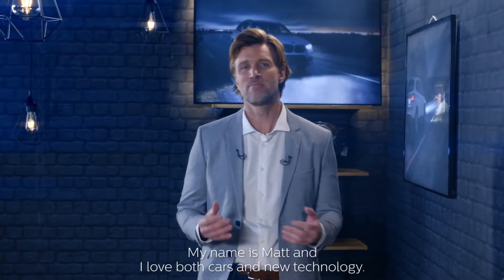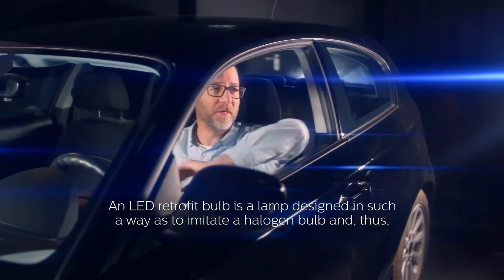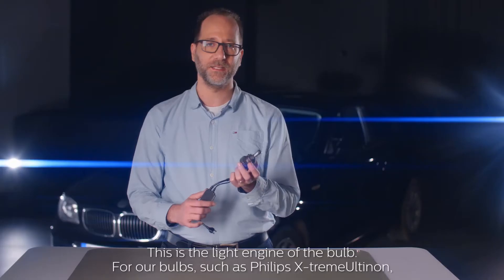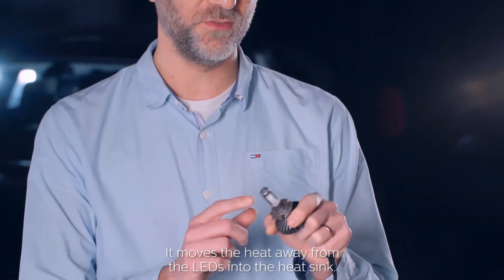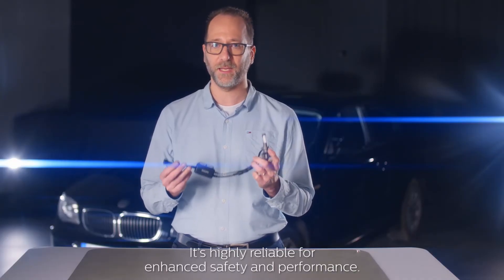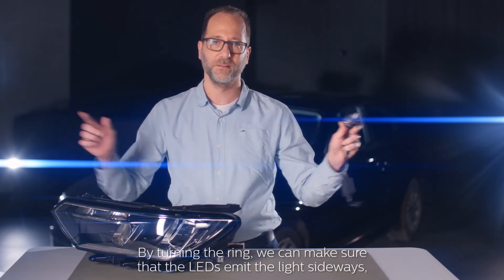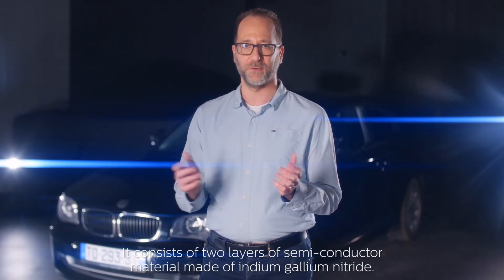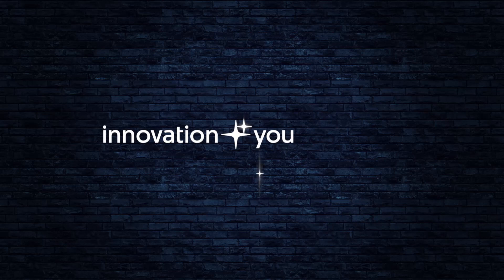Episode1. What is an LED retrofit?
We have experts from Philips to understand how to fit retrofit LED to your current Halogen.